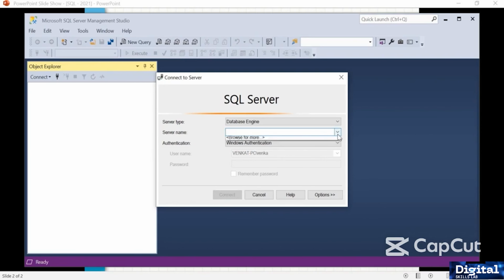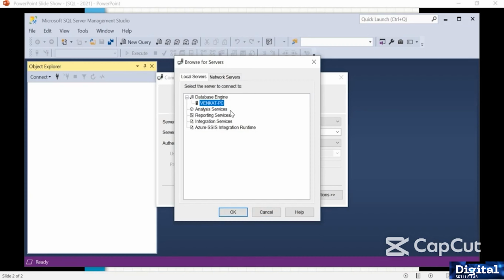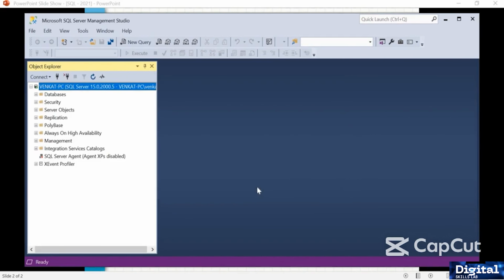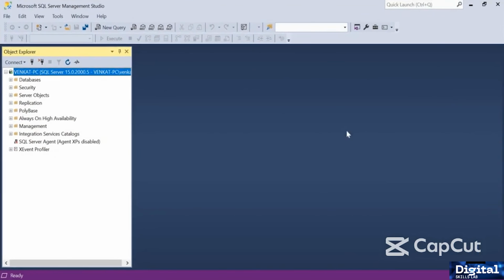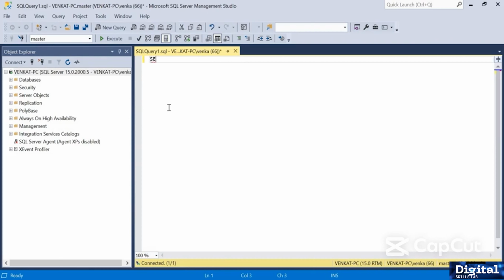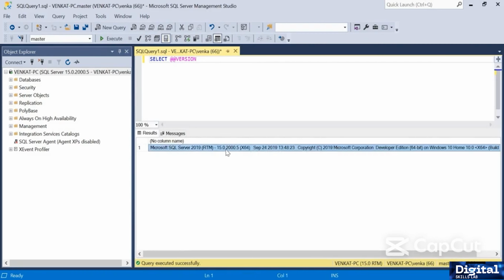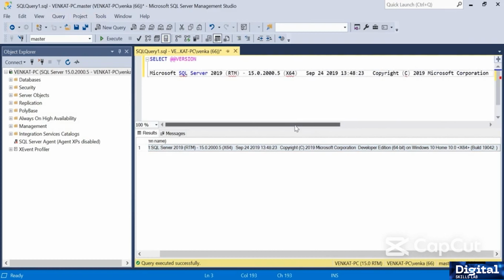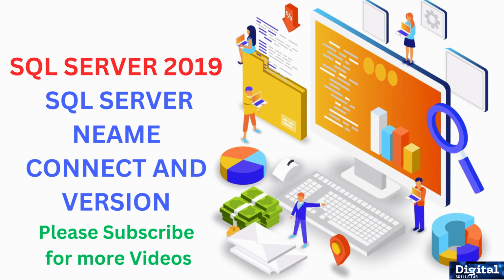SQL Server 2019 Tutorial | How to Find SQL Server Name, Connection, and Version 02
In this SQL Server 2019 tutorial, you will learn how to find your SQL Server name, connect to SQL Server, and check the SQL Server version. This step-by-step guide is perfect for beginners and professionals who want to understand SQL Server connection details and version checking.
By the end of this tutorial, you will know:
✔️ How to find your SQL Server instance name
✔️ How to connect to SQL Server using SSMS
✔️ How to check the SQL Server version with simple queries
A must-watch for students, developers, and IT professionals working with Microsoft SQL Server 2019.